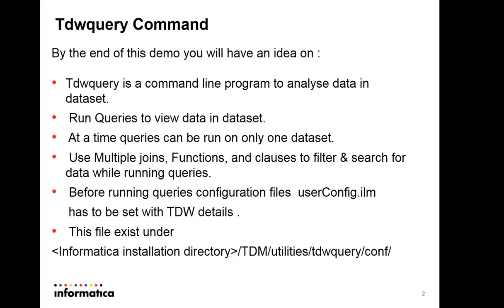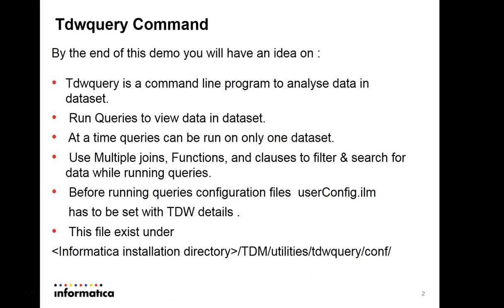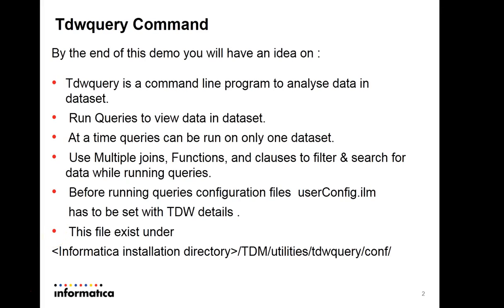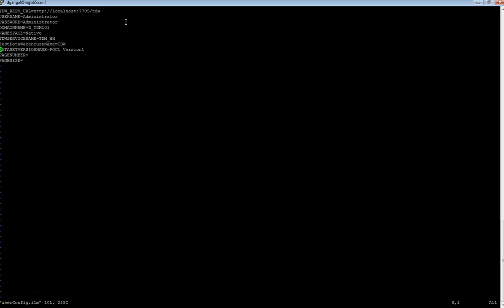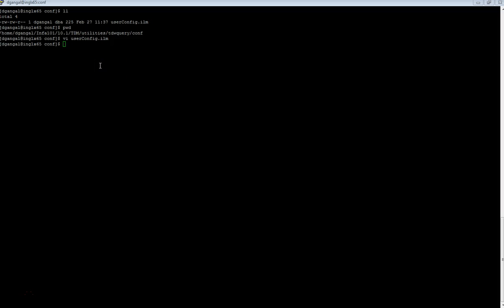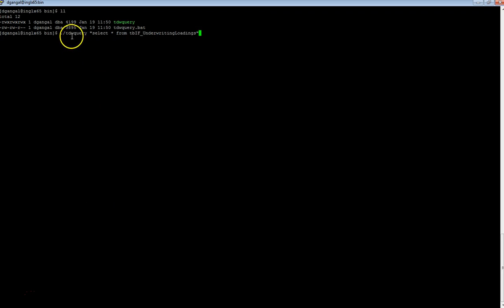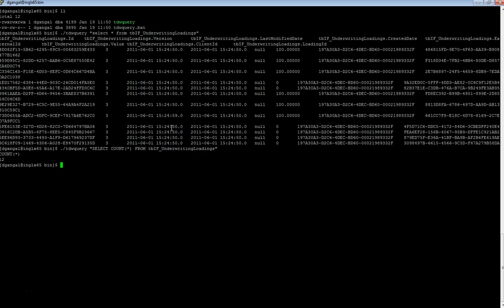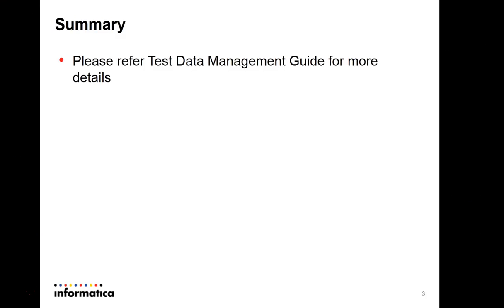How to run the TDWQUERY to analyse data in dataset from command line